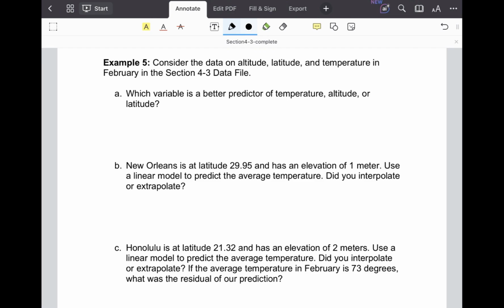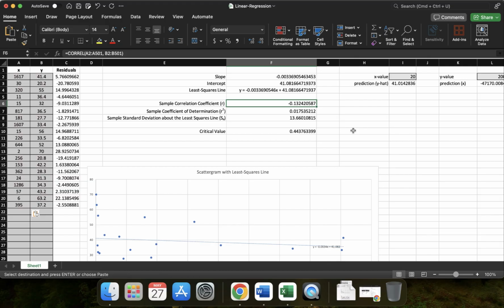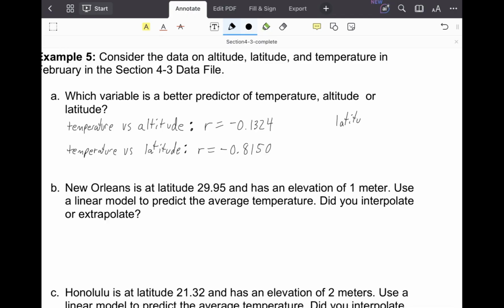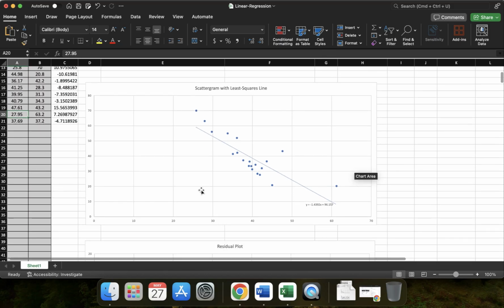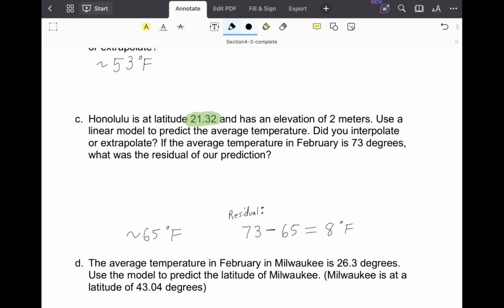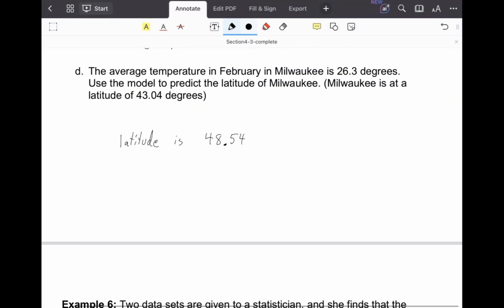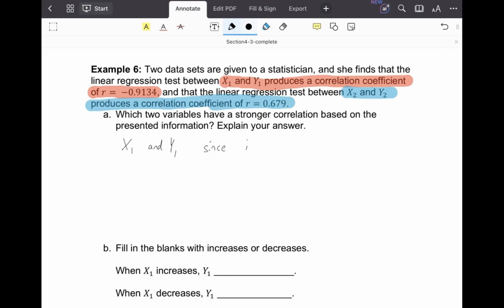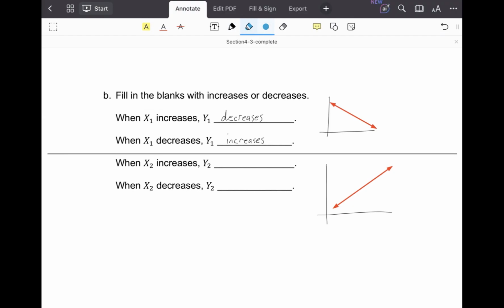MATH 150 - Section 4.3 - Part 2